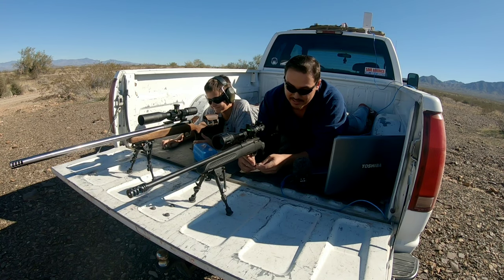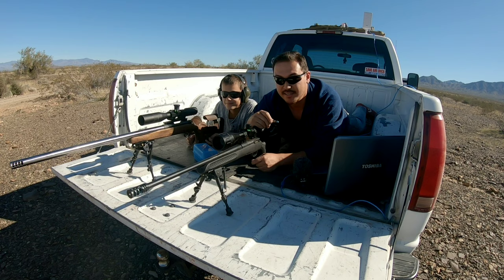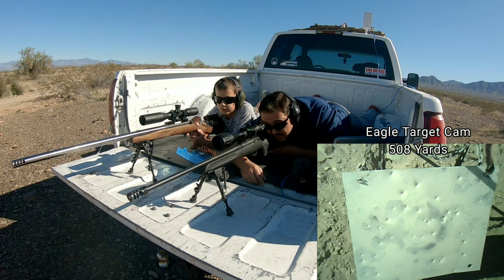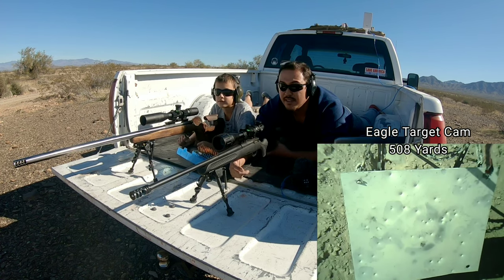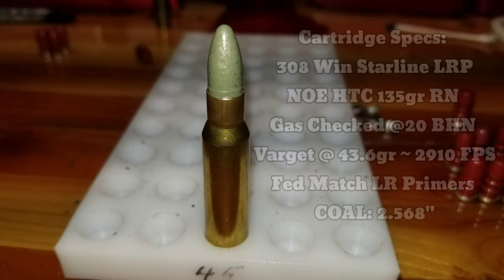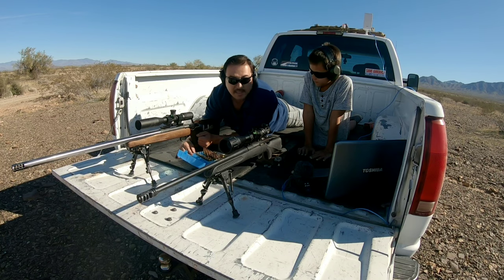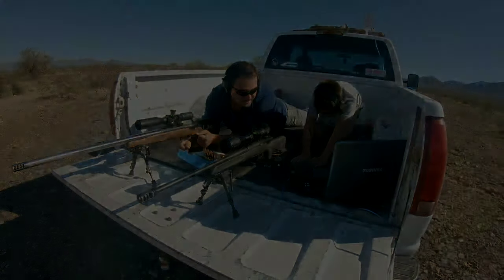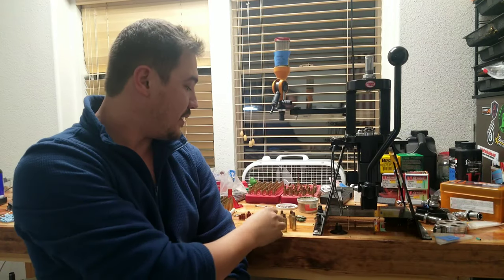💲0.22! Sub MOA 500 yds 308 Winchester Ammo | Cheap precision Long Range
Majority of us can't always afford to shoot precision handloads. Though Handloading your own ammo ~does make it cheaper... (reality you'll just shoot more lol). Here's how to make a sub MOA ammo for pennies on the dollar